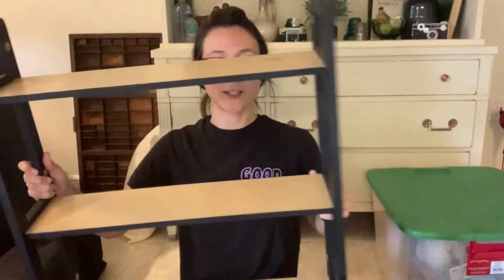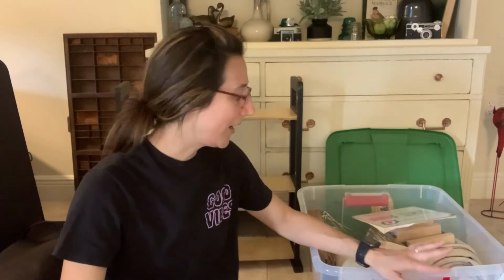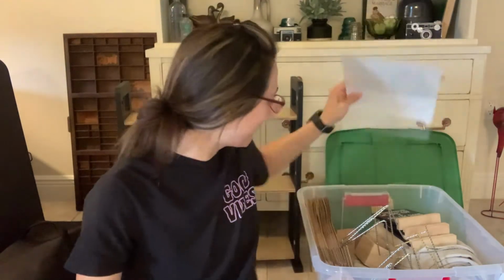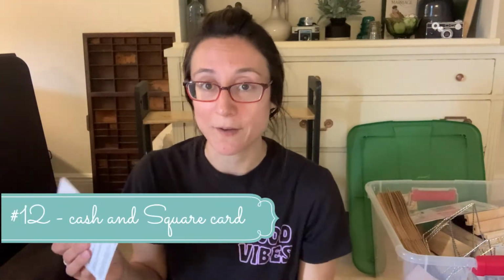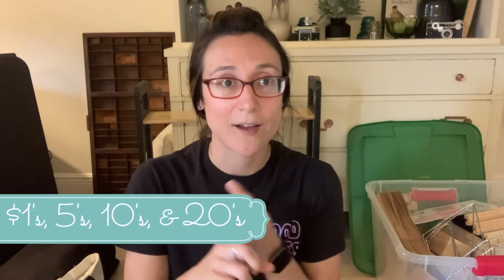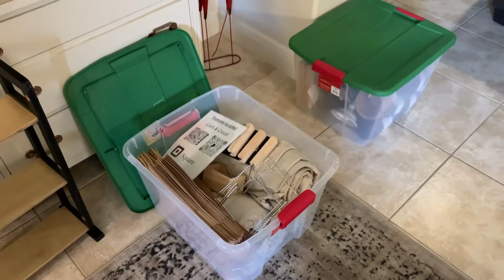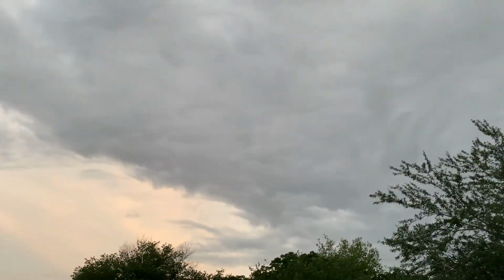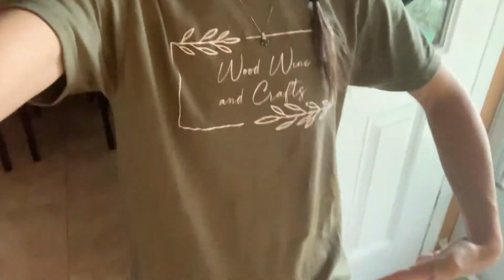15 MUST HAVES for a craft fair!! | Craft Fair Prep Part 2 | Day of the event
Welcome back to part 2 of prepping for a craft fair!  In this video, we go over the necessities to bring to a craft fair as a vendor, from a tent to the money.  Come along with me the day of the event, too!  Enjoy!

ITEMS THAT I HAVE/USE AT CRAFT EVENTS:
10’ x 10’ Tent

6’ folding tables

Sports chairs (similar to mine)

Plastic totes (similar to mine from Target)